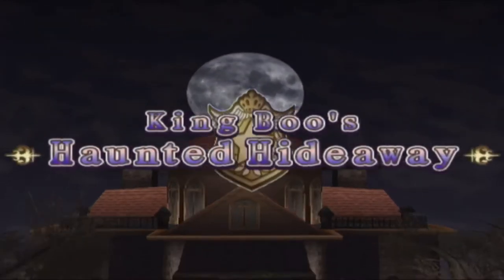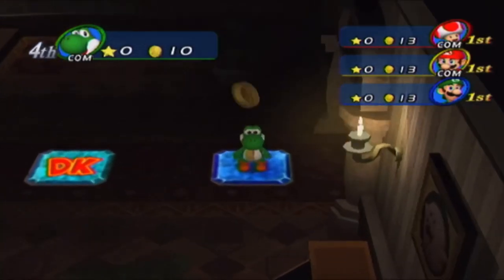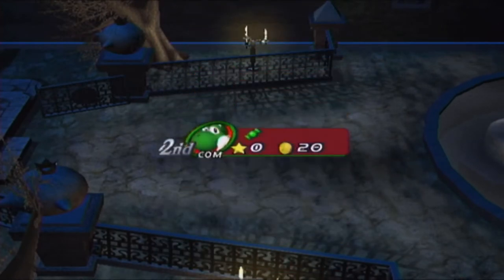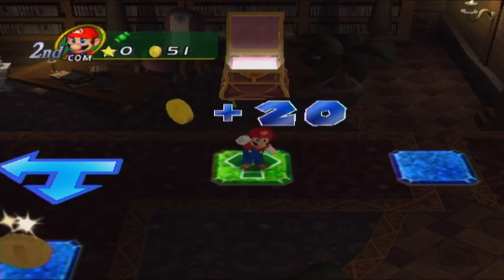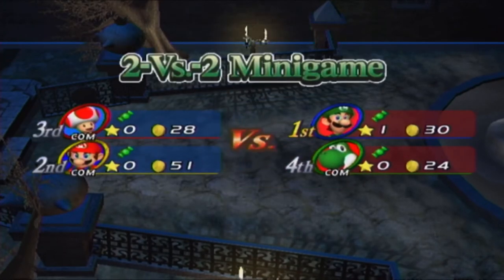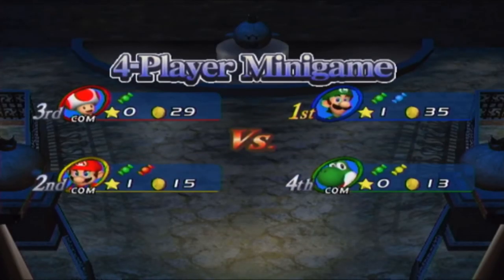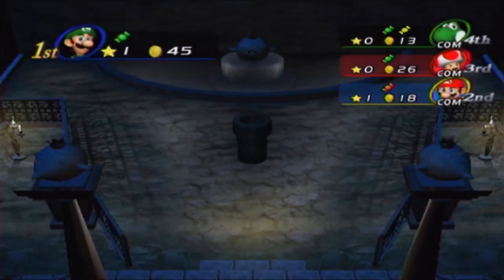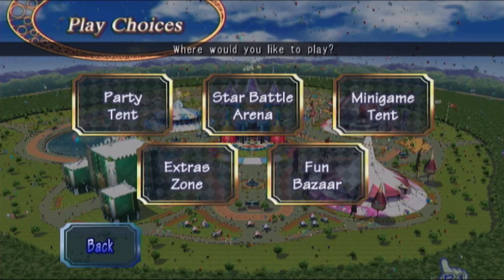Mario Party 8 but it’s a confusing mess.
King Boo is a monarch who gives shiny, bright stars, even though it’s a ghost.